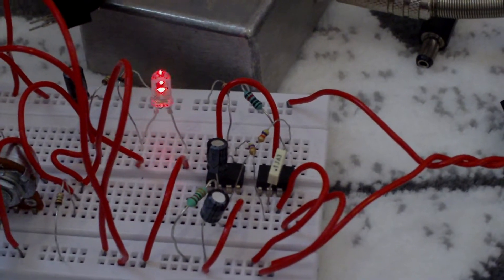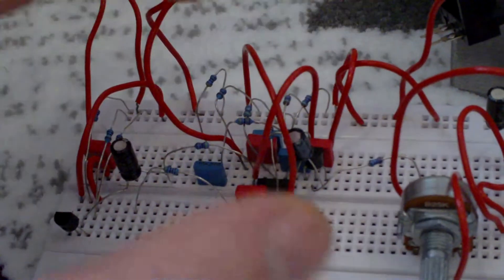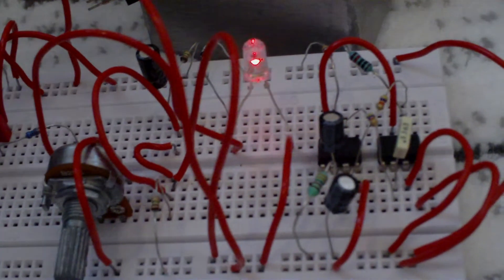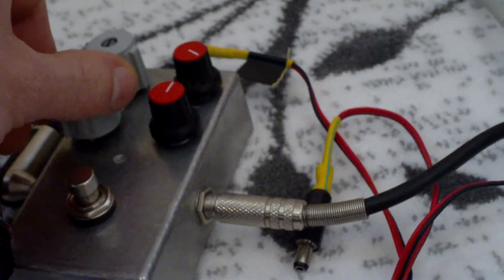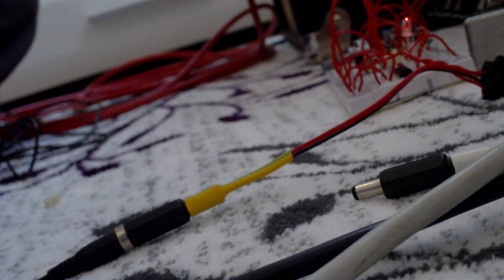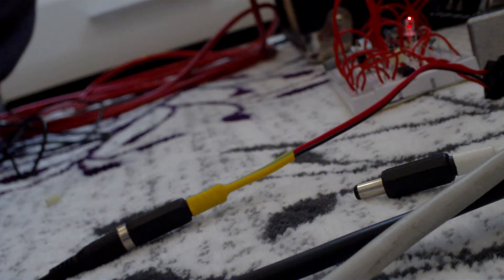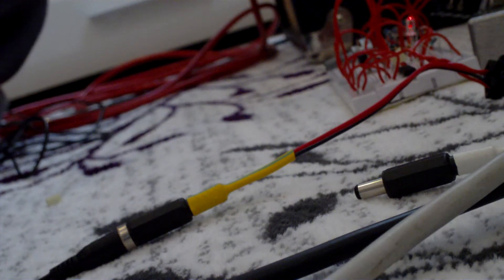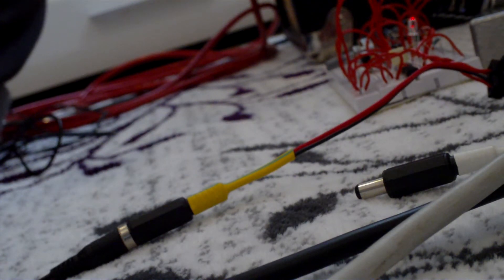DIY auto-wah with op amp based LFO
Sorry for the distortion of the mic at low frequencies. I know that this is a kind of unmusical noise that I made but this is at least stable and can be easily improved. The filter is a multiple feedback active filter.